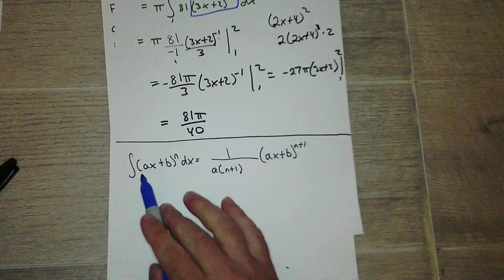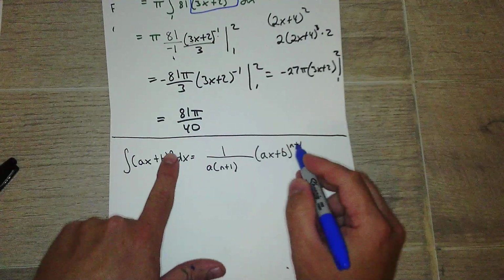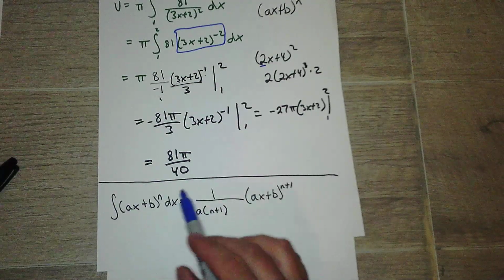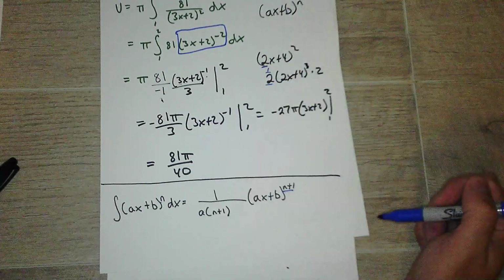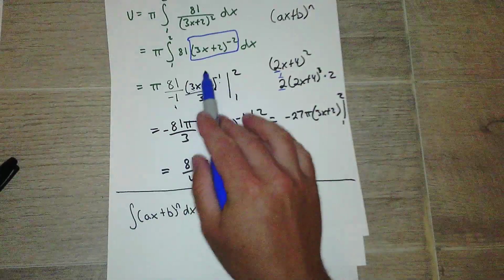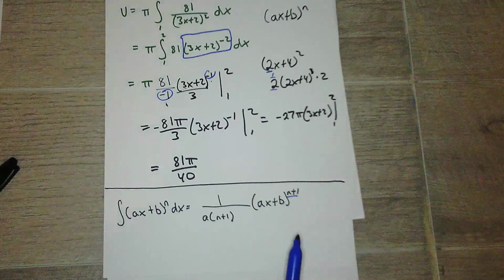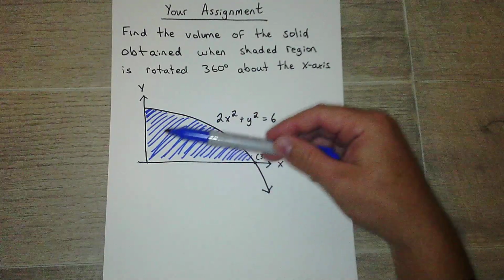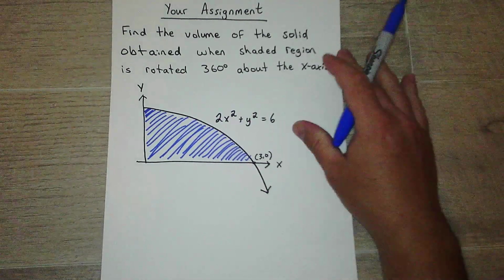Chapter 16 4 27